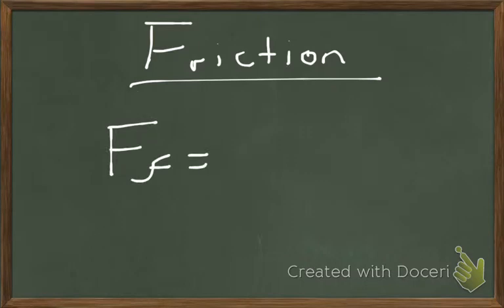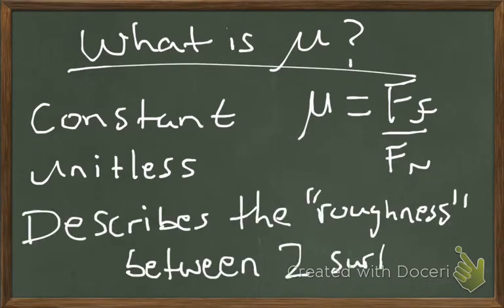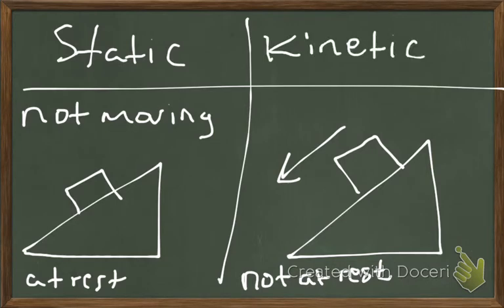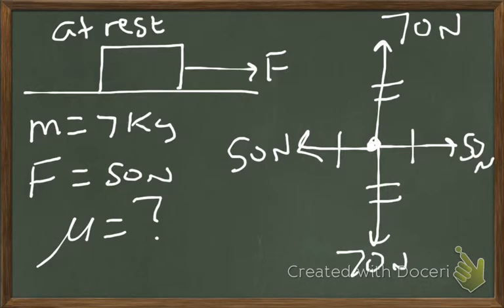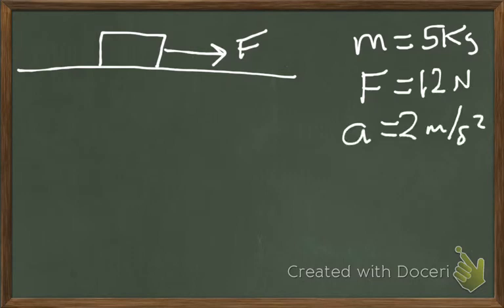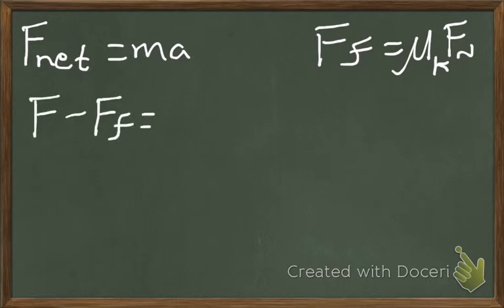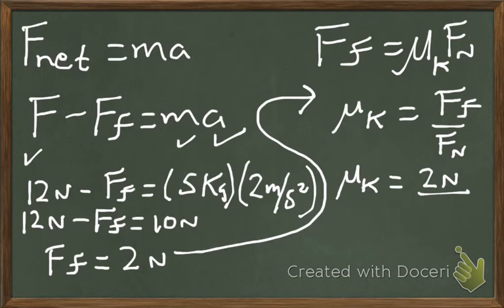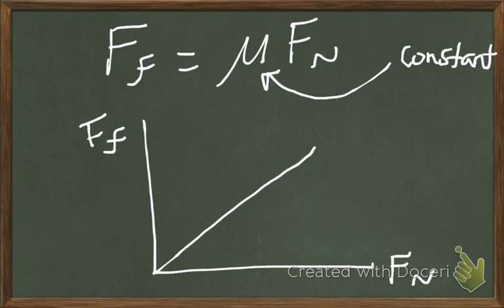coefficient of friction